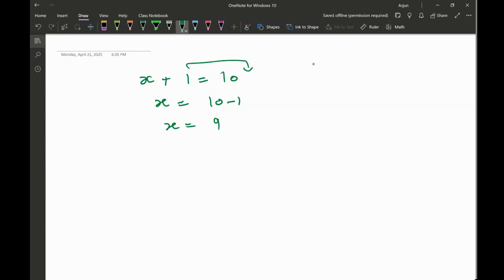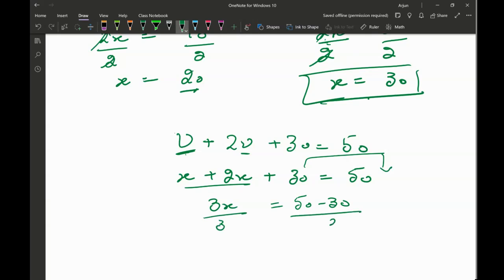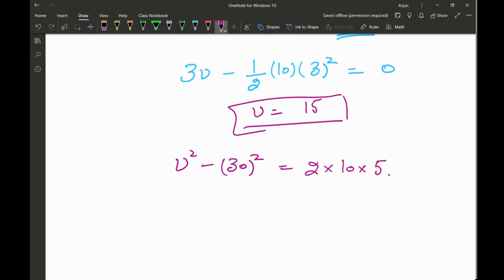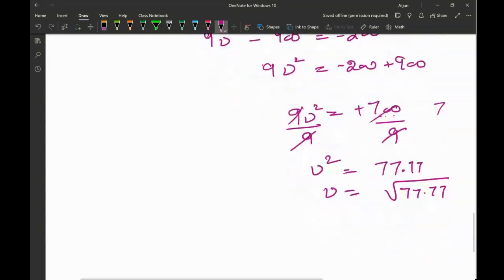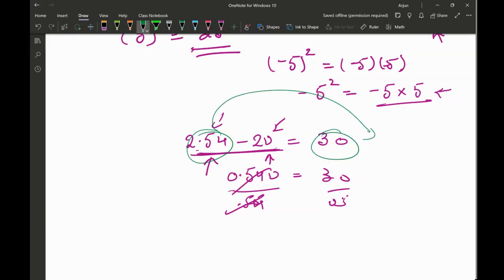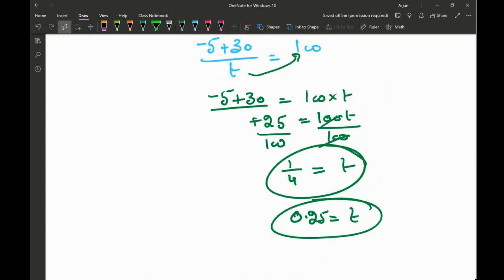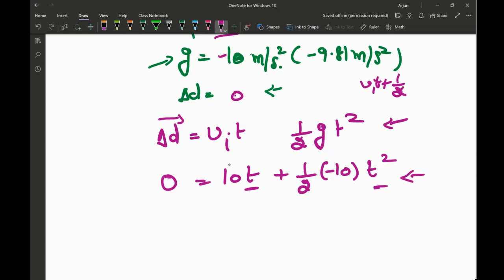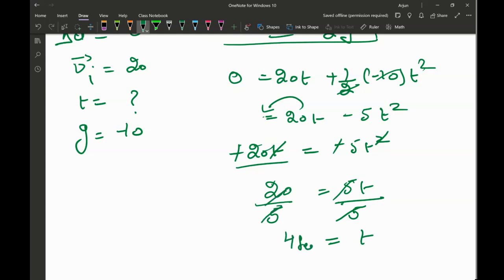Basics of Math